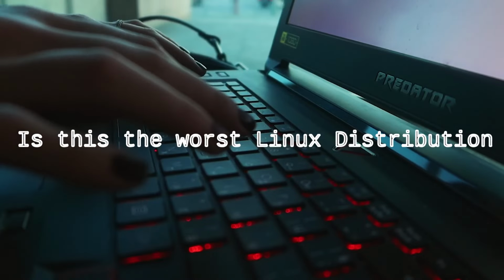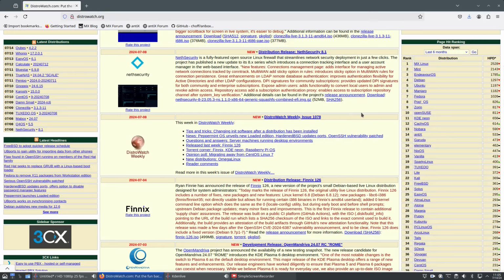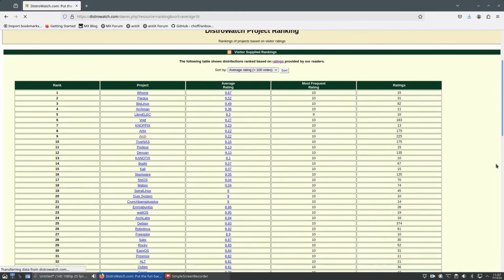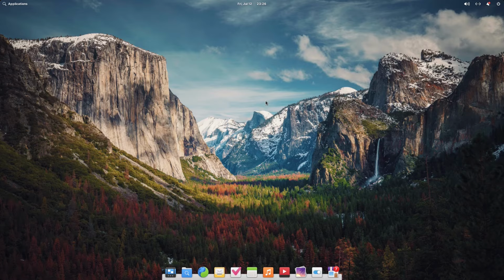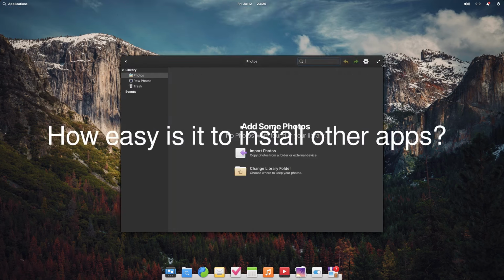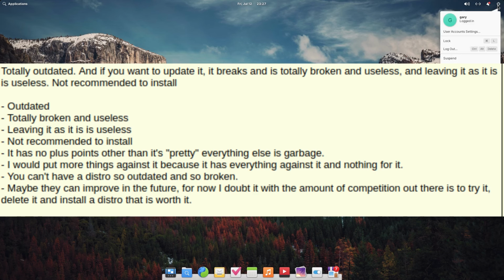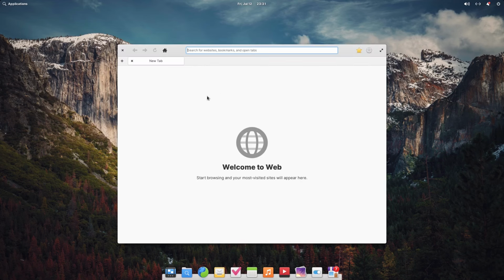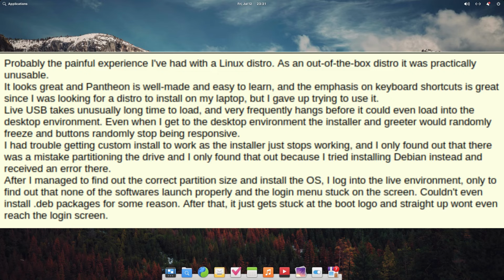Why is Elementary the worst Linux distro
This linux looks at a distribution that has bad reviews and common flaws. You might be surprised when you find out what it is.